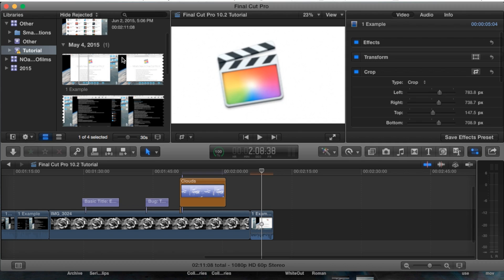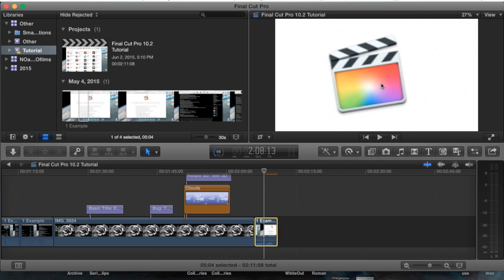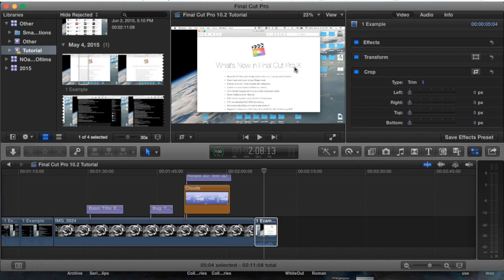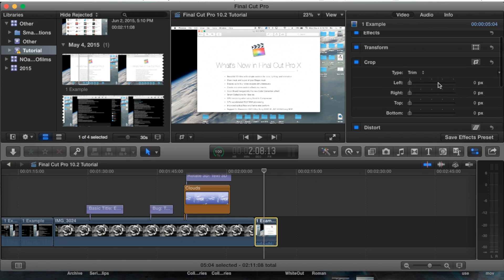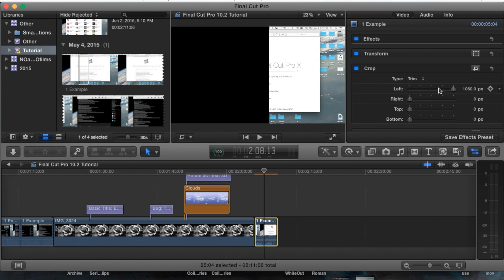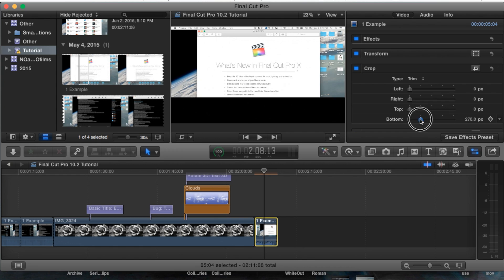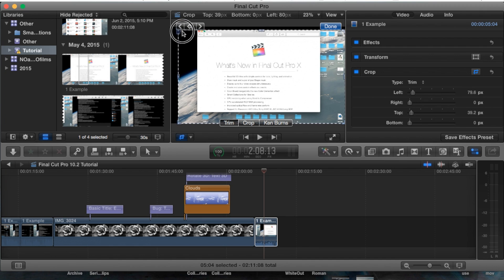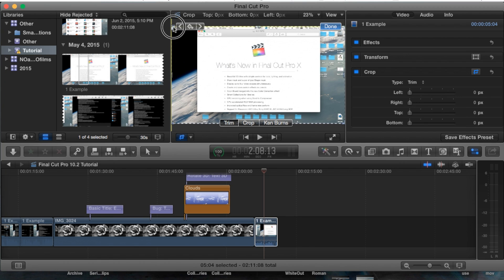Trim in Final Cut Pro 10.2.1 | Tutorial 28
This video shows you how to use the Trim tool in Final Cut Pro 10.2.1.